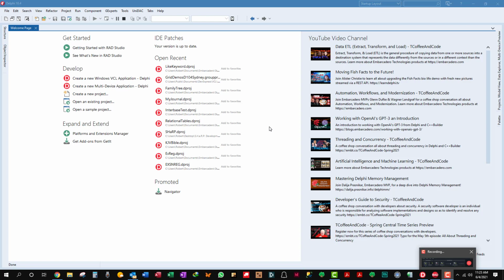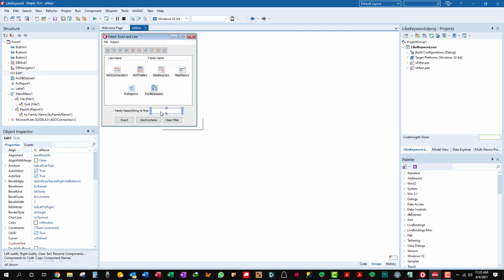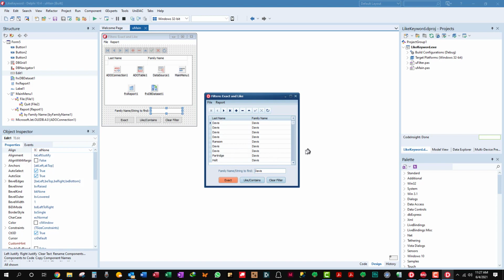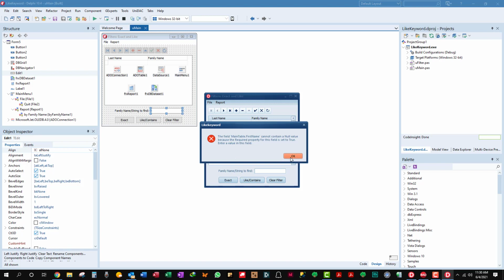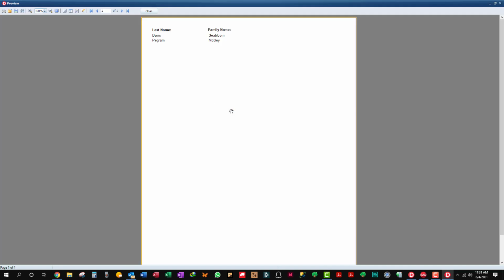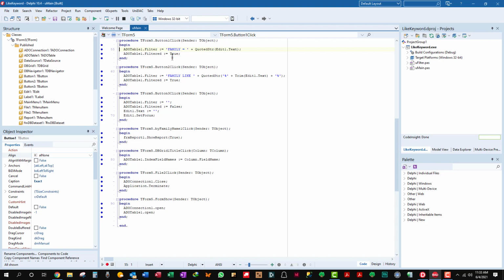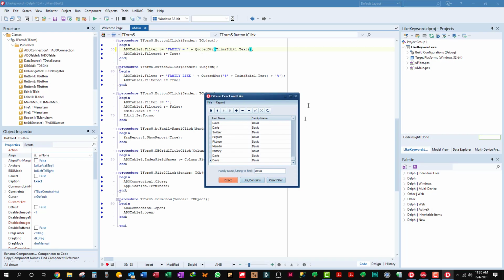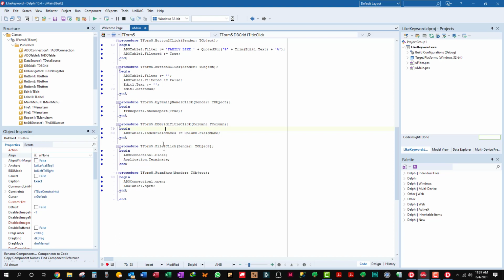How to use the "Like" keyword with edit and reporting in your Delphi programs!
This tutorial walks us through setting the database filter based on the end-user input and then reporting the results with Fast Report 6.